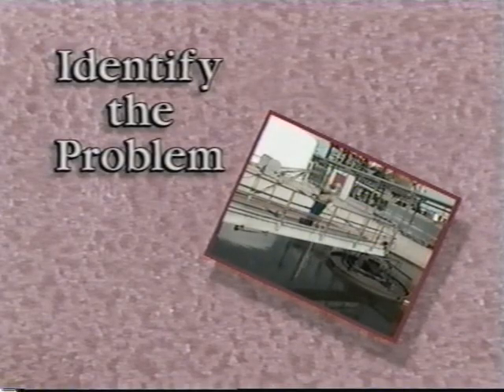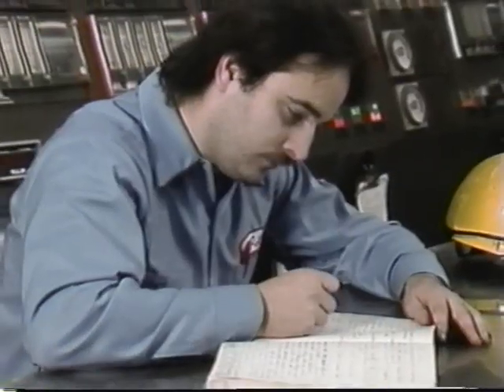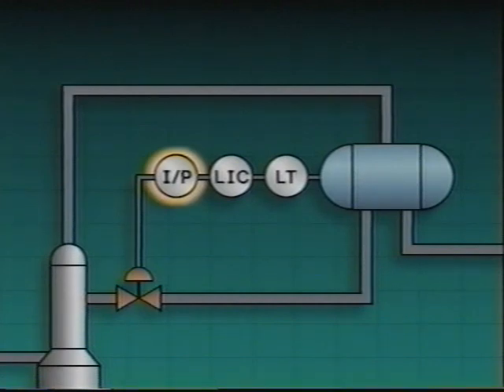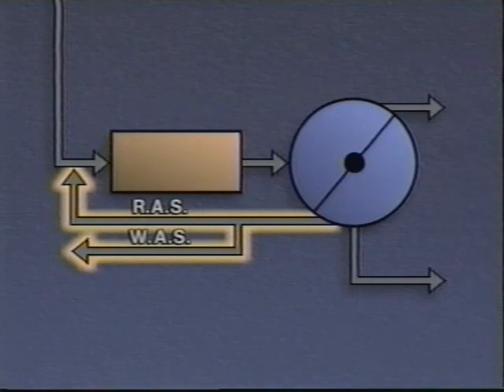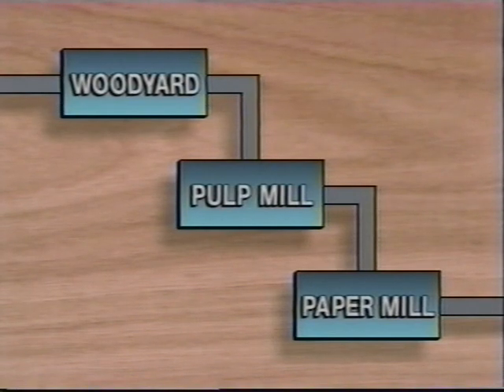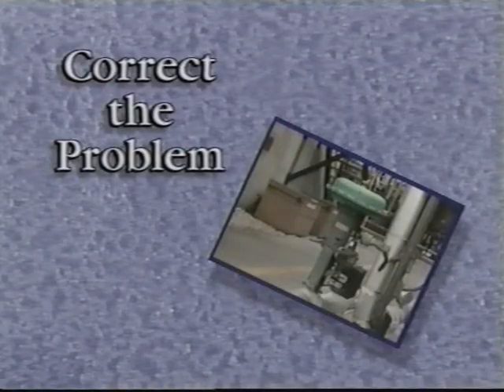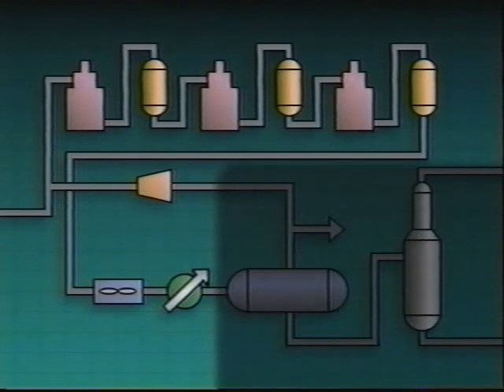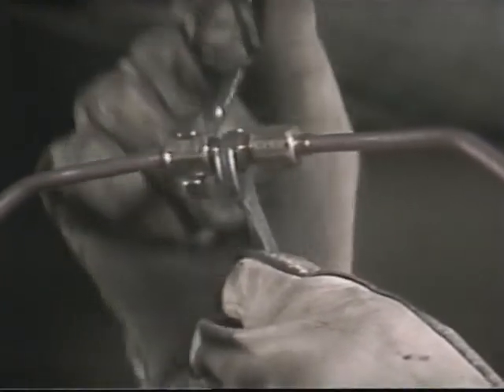Distillation Column Troubleshooting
Old video on distillation column operation and trouble shooting but the principles still apply today in the 21st. century.